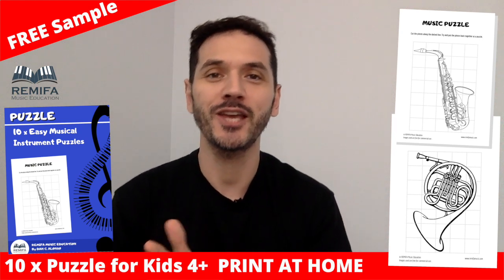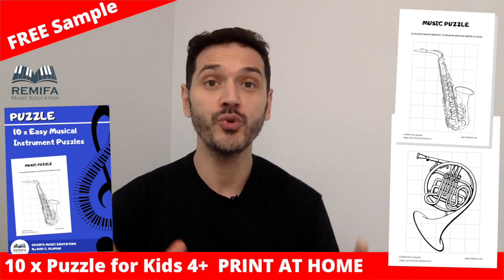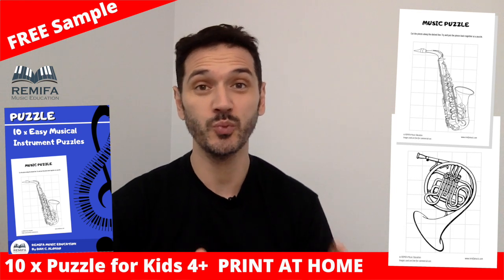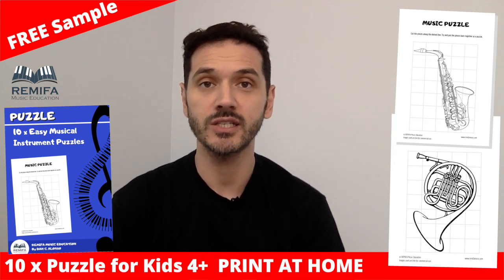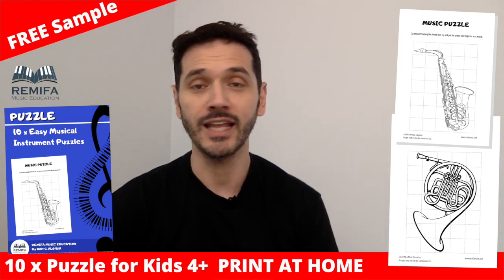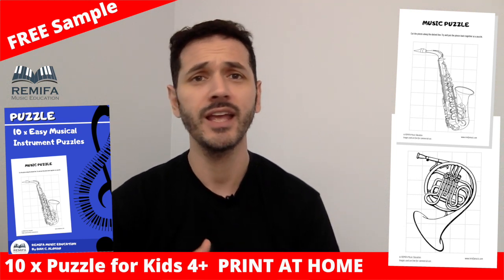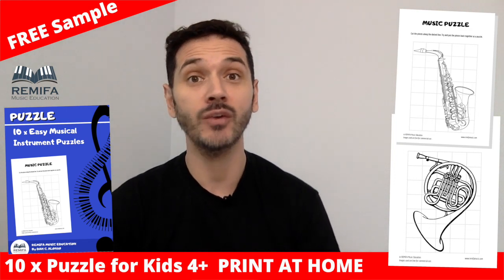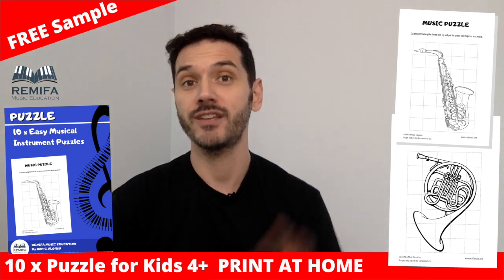10 Music Puzzles for Kids 4+ - PRINT AT HOME - FREE Sample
Click preview to receive your FREE Sample.

Hi Everyone,

Hope you are well. Here, I present you with another of my worksheets packs. It's set of 10 easy 'Jigsaw" Puzzles for your students or kids.

Simply download and print at home. Keep the kids entertained for hours!

These sheets come with a studio license which means you can print as many copies as you like for your home, studio. One license per teacher/parent.

FOLLOW my TeacherspayTeachers store for over 100 music resources.

Dan